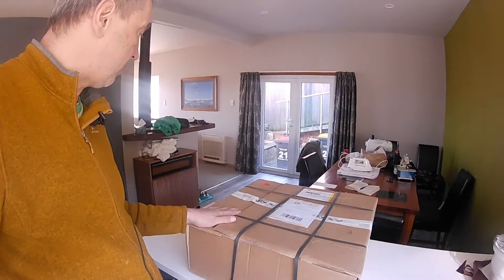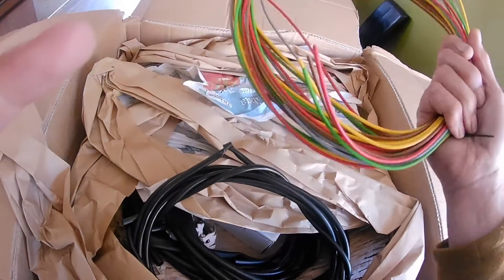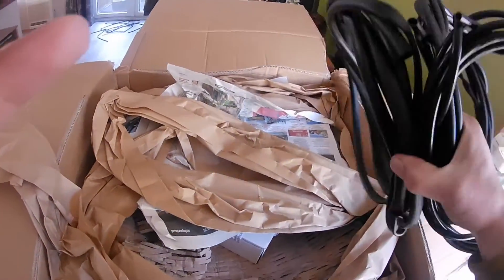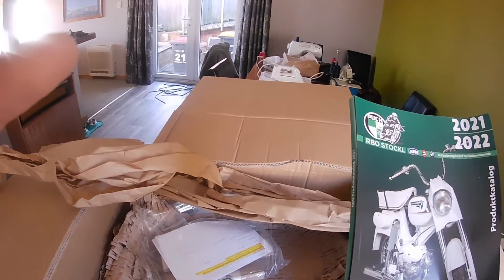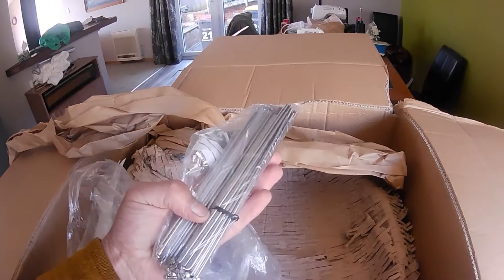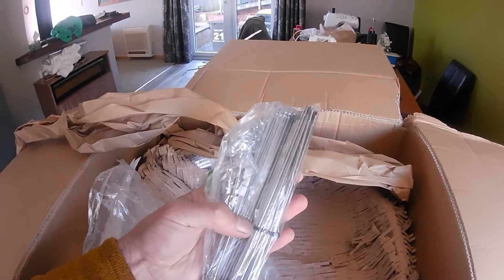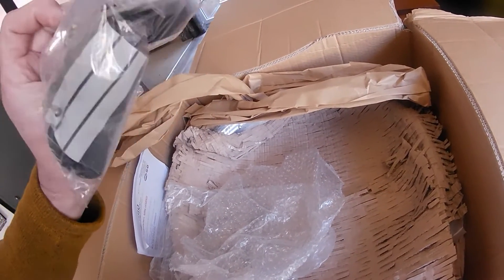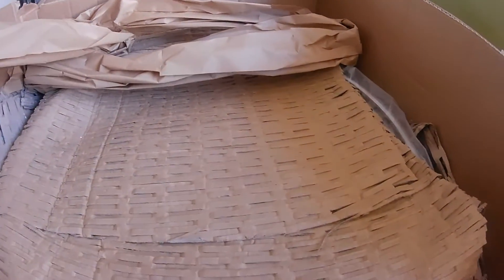Unboxing - RBO #4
New rims and spokes, brake shoes and other bits for Barry's VS50D, a few parts for Simon's SR, a second-hand rod for my TF, and lots of cables.